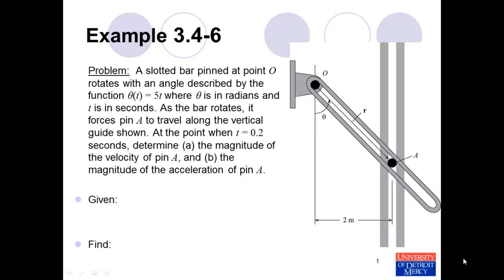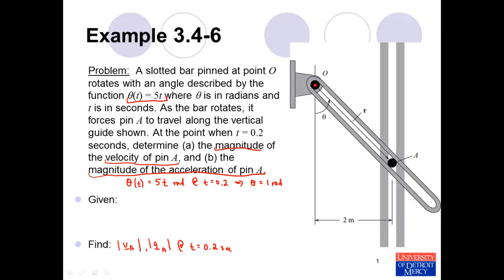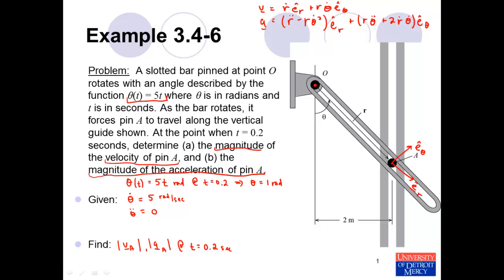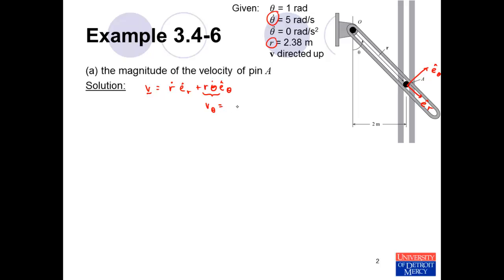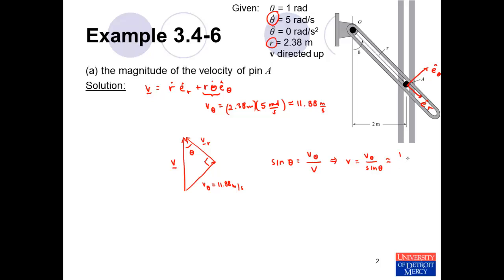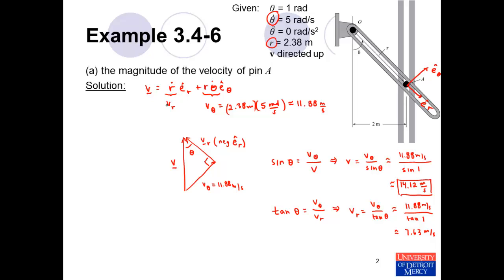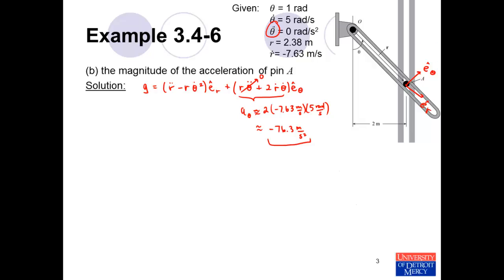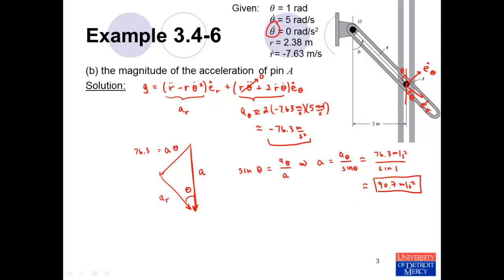Conceptual Dynamics Example Problem 3.4-6: Planar Motion (polar coordinates)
This example problem is from the Undergraduate Mechanics text: Conceptual Dynamics. This problem is a planar motion problem for a particle. In this problem, a body-fixed polar (r-theta) coordinate system is employed. The geometry of the particle's constrained motion is leveraged to help solve the problem.